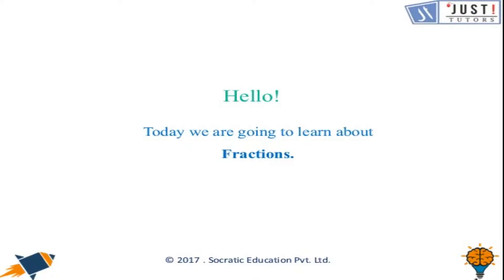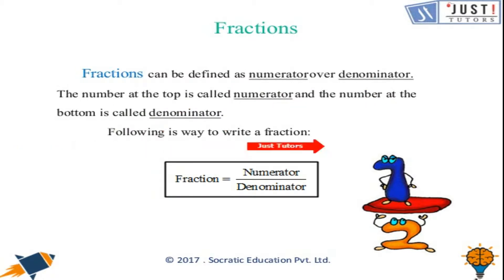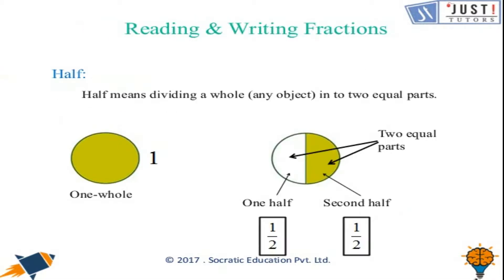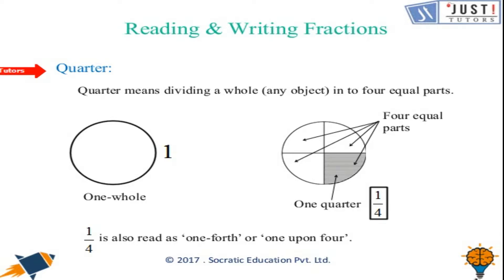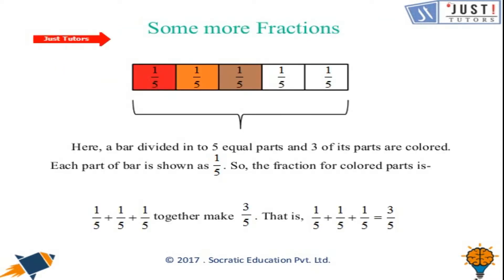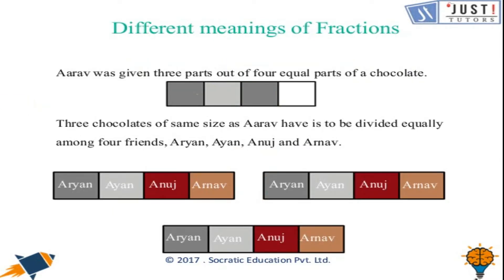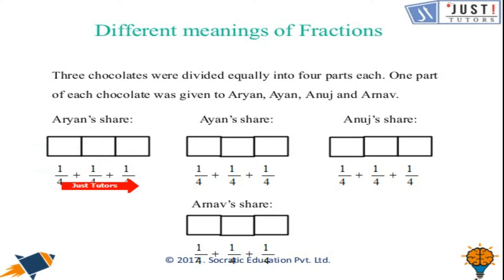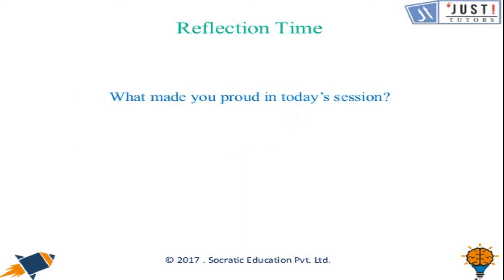Learn About Fraction Part 1